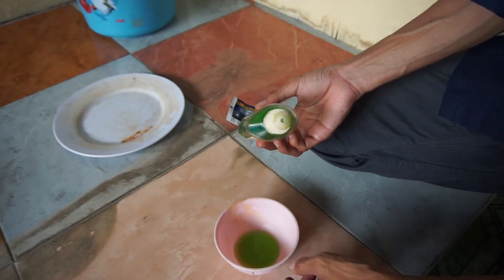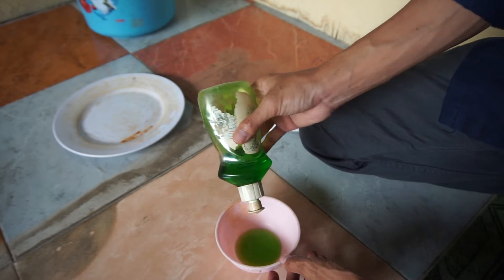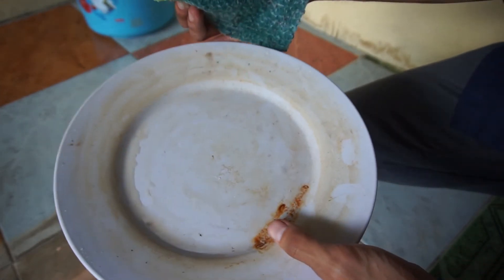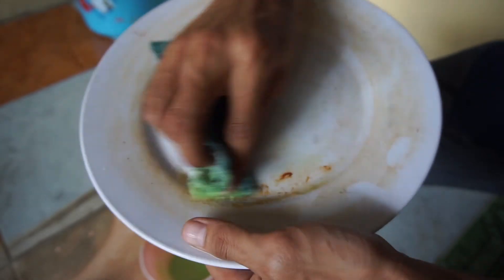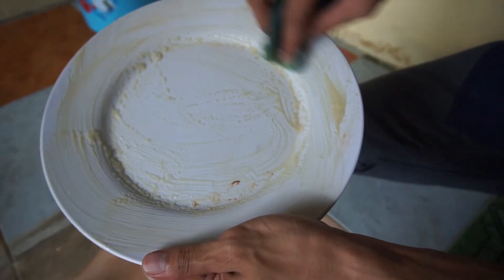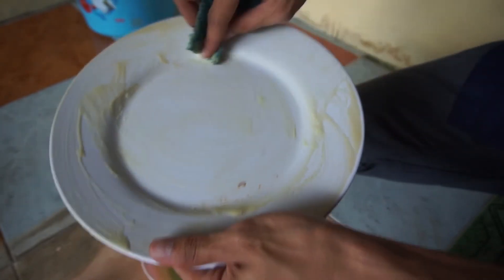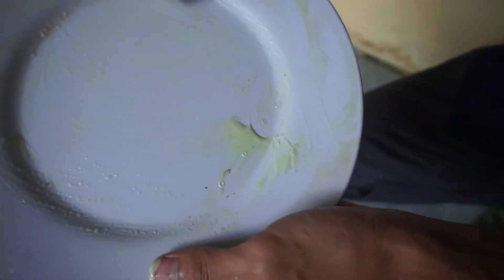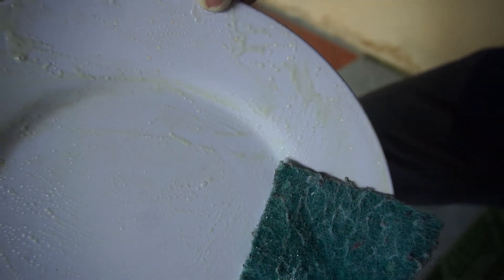PIRING MENGUNING??? INI SOLUSINYA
Halo guys terimakasih sudah klik video ini.
Kali ini kita akan memberikan tutorial membersihkan piring mengkuning nih..
Tapi kali ini kita Cuma pakai pasta gigi dan sabun cuci piring aja lho..

Penasaran bagaimana caranya?
Dari pada penasaran,langsung tonton aja videonya guys…
Yukk langsung aja klik videonyaa guysss..

JANGAN LUPA, LIKE, KOMEN, SHARE, DAN SUBSCRIBEEEE !!!

Tinggalkan komentar kalian di bawah utk memberi kritik, saran, maupun pertanyaan.

piring menguning,
piring menguning asli,
rak piring yang awet,
rak piring karatan,
rak piring basah,
piring menguning bintaro,
piring menguning enak,
piring menguning full,
piring menguning jedag jedug,
piring menguning kenapa,
membersihkan piring,
membersihkan piringan sawit,
membersihkan piring melamin,
membersihkan piring bekas babi,
cara membersihkan piring yang kusam,
cara membersihkan piring rotan,
cara membersihkan piring,
mencuci piring cepat,
membersihkan piring nasi,
mencuci rak piring,
mencuci piring,
mencuci piring dengan cepat,
mencuci piring yang benar,
cuci piring asmr,
alat mencuci piring,
cara mencuci piring cepat dan bersih,
cara mencuci piring di hotel,
mencuci piring dalam islam,
cuci piring di wastafel,
cuci piring jongkok,
solusinya,
solusinya channel,
solusinya di pak usman,
solusinya untuk orang awam,
solusinya apa,
solusinya bagaimana,
solusinya kemiskinan,
apa solusinya,
solusi depresi